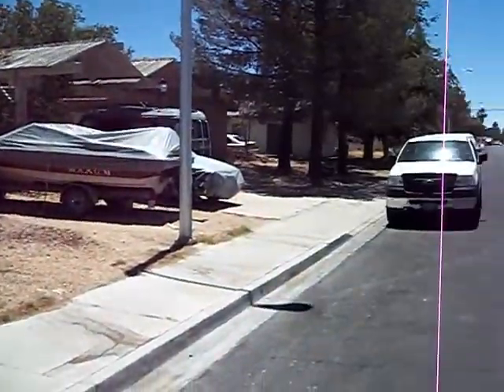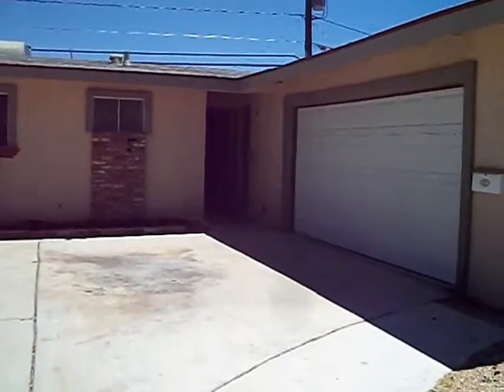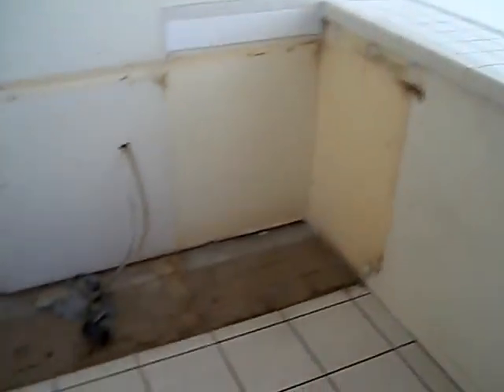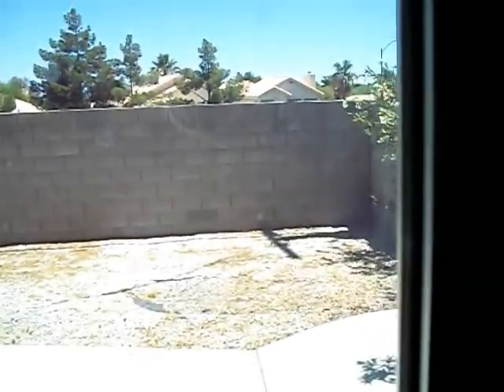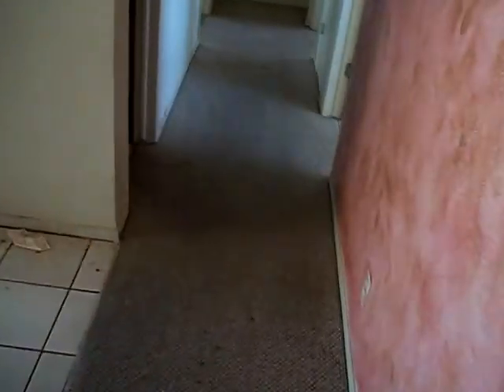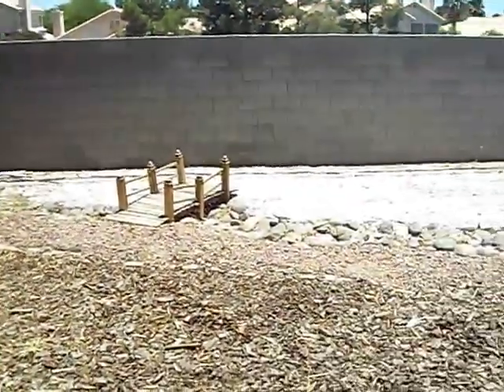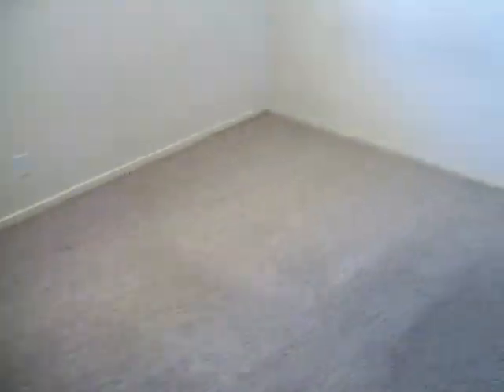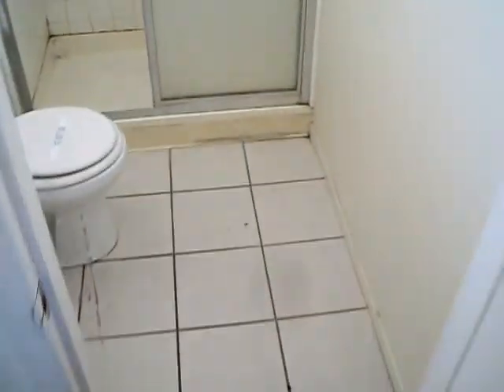209_Falcon_Ln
Investment Property